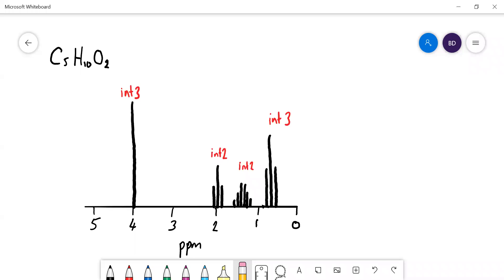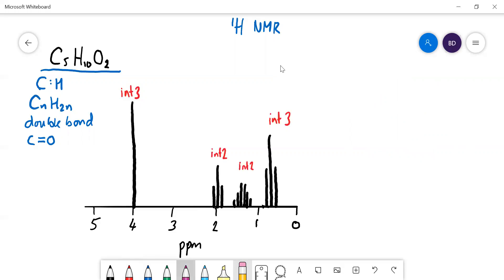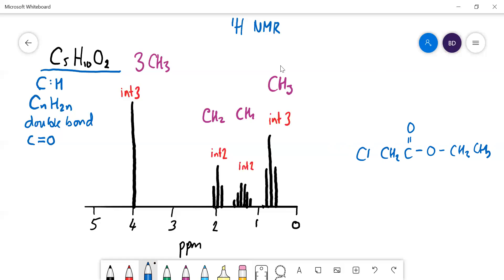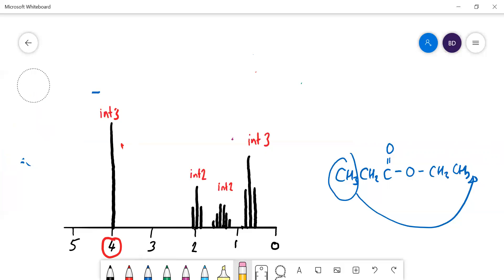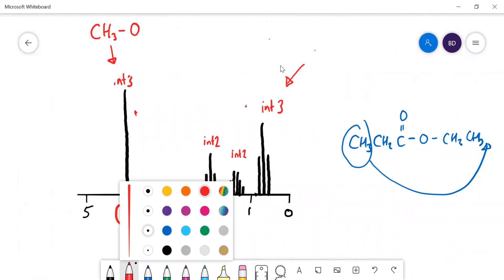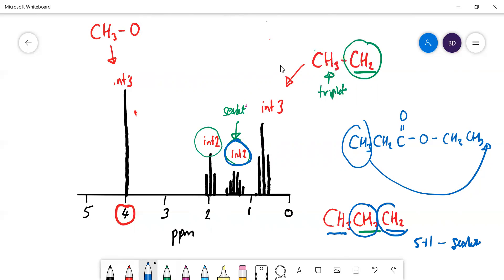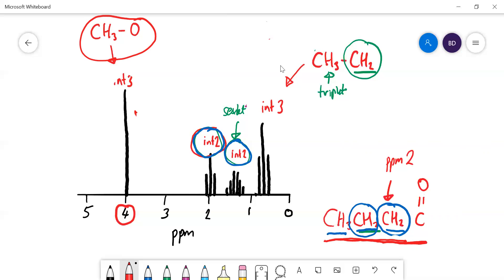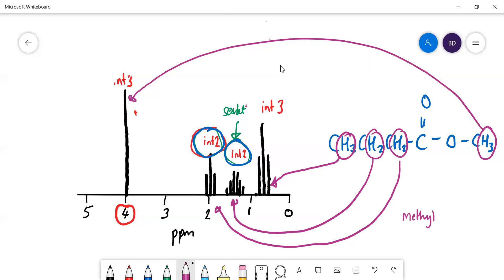3.15 1H NMR No 4a Determine the structure of a compound C5H10O2 from its spectra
AQA A-level chemistry 3.15
Determine the structure of a compound C5H10 from its spectra.